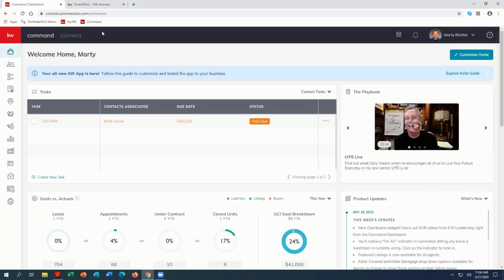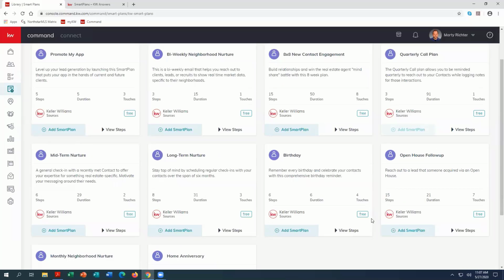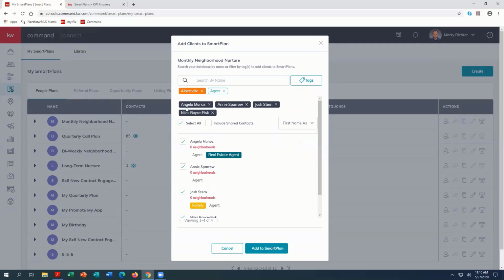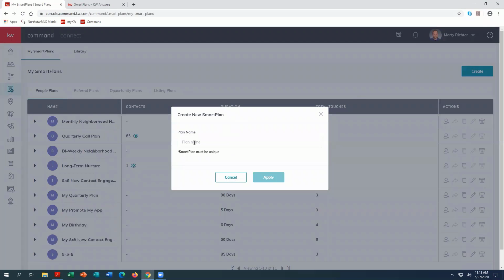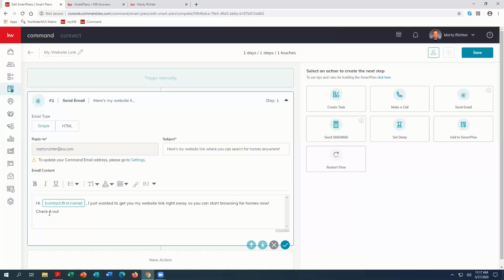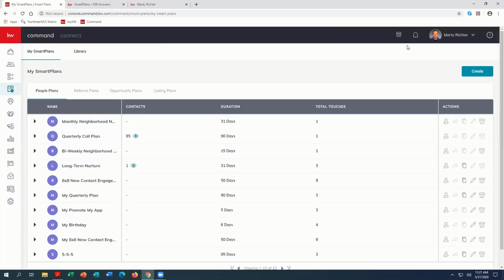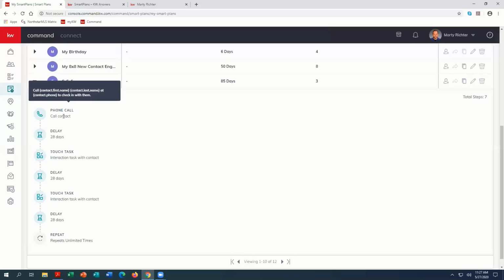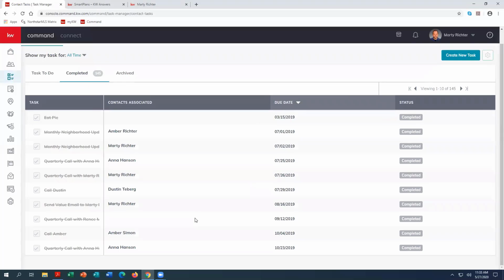Command: Mastering Your Follow-Up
Learn how to use Command SmartPlans to systematically follow-up with your leads and contacts to generate more real estate business.  Start with pre-built SmartPlans from the KW SmartPlan Library to send out automatic personalized neighborhood updates and then build your own SmartPlans to communicate the way you want to with your contacts.